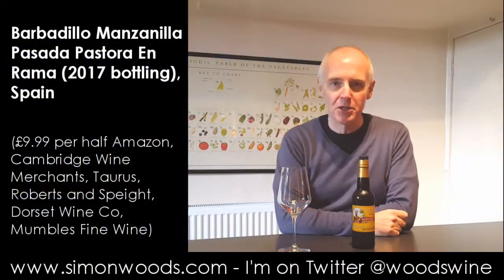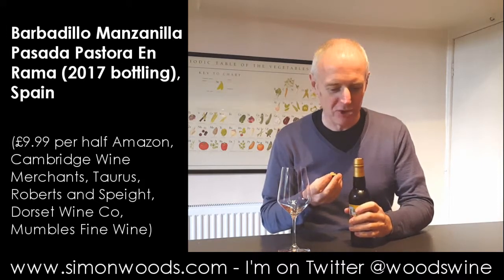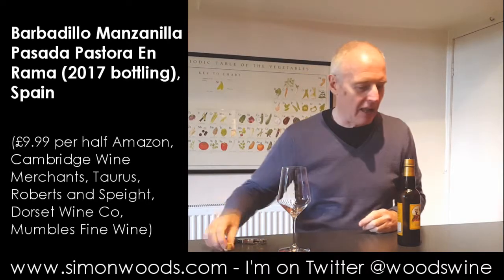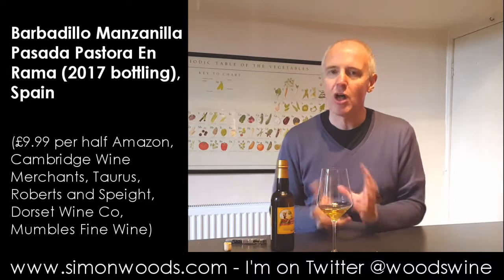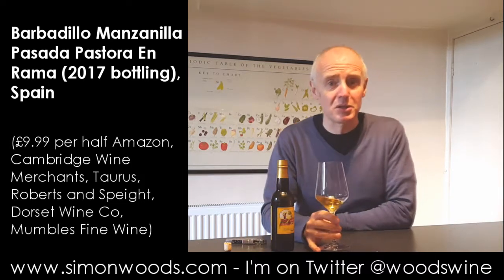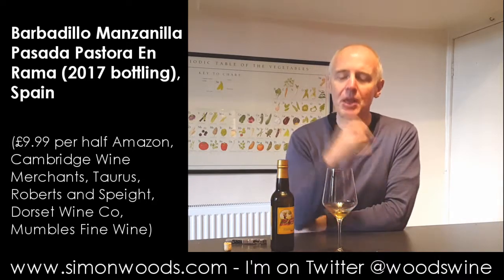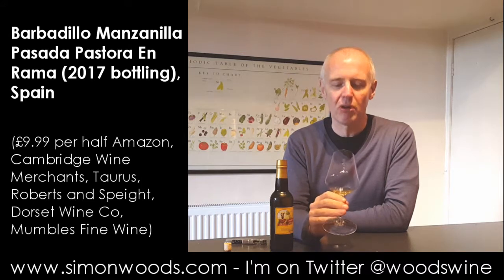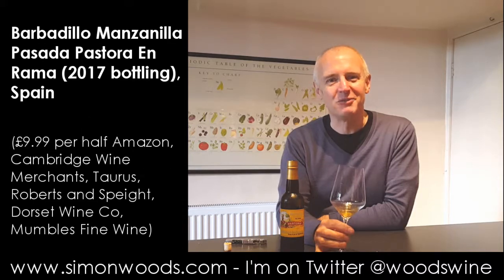Wine Tasting with Simon Woods: Barbadillo Manzanilla Pasada Pastora En Rama NV, Spain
Simon Woods tries an excellent example of En Rama sherry

Barbadillo Manzanilla Pasada Pastora En Rama (2017 bottling), Spain (£9.99 per half Amazon, Cambridge Wine Merchants, Taurus, Roberts and Speight, The Dorset Wine Co, Mumbles Fine Wine)